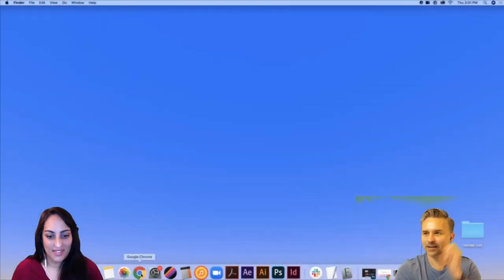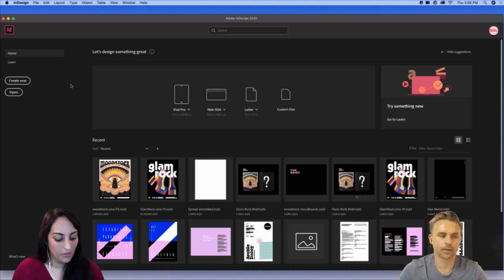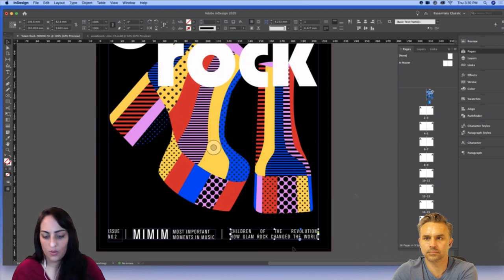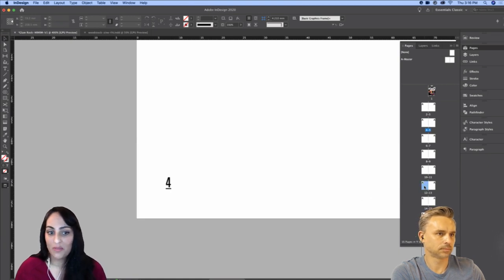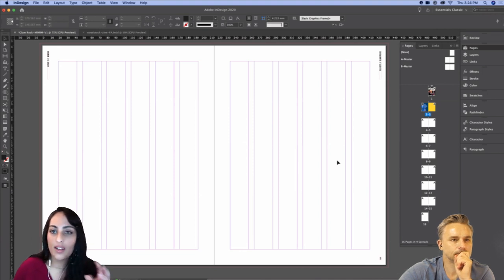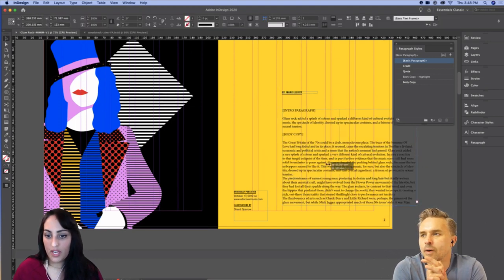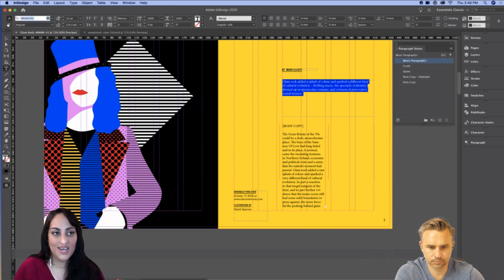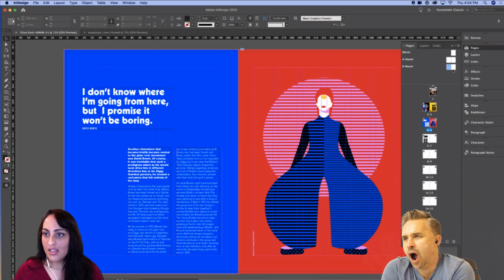Design a Glam Rock Zine with Shanti Sparrow and Paul Trani - 2 of 2 | Adobe Creative Cloud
Join Graphic Designer Shanti Sparrow and host Paul Trani on Adobe Live as she designs a glam rock music zine in Adobe Illustrator and InDesign! Inspired by the 70s music genre, watch Shanti embody the bold, colorful genre in her designs. On day one, Shanti will use simple tools and techniques in Illustrator to create glam-inspired illustrations. On day two, Shanti will take new and previously designed elements into InDesign to design the zine, typesetting and layout features. Tune in and add some glam to your next design!

Guest Shanti Sparrow is an Australian Illustrator, Designer and Educator living in New York City

Chapters
00:00 Start
01:30 Intro/recap
05:00 Setting up a new file
14:30 Using master pages
17:50 Making page numbers appear on top of content
28:50 Using the “Fonts In Use” resource
45:50 Layout process sketches
51:00 Using leading